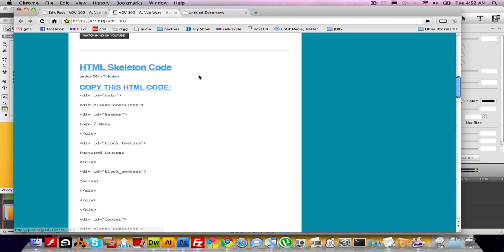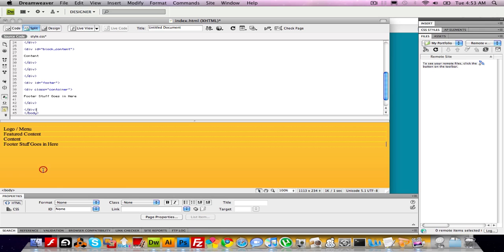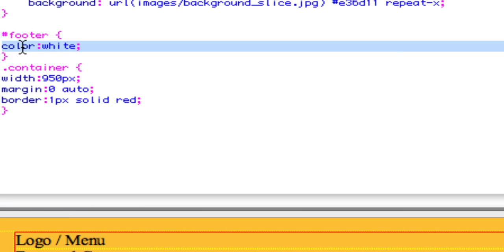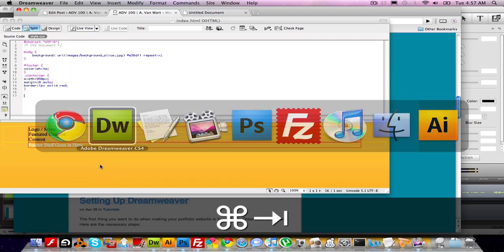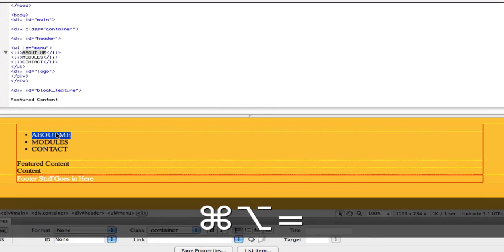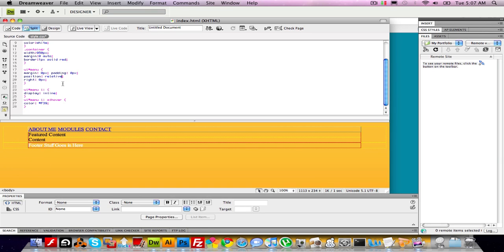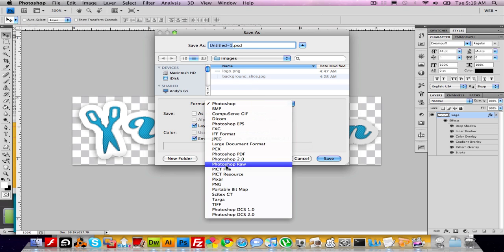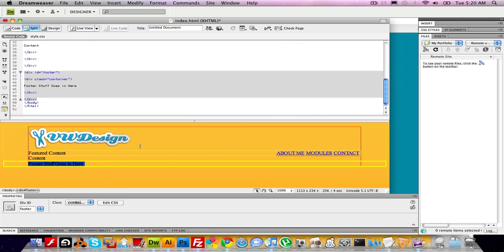Skeleton HTML & CSS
Copy the different blocks of code on the class website and paste them into their respective places in Dreamweaver.  HTML code goes into index.html, and CSS code goes into style.css